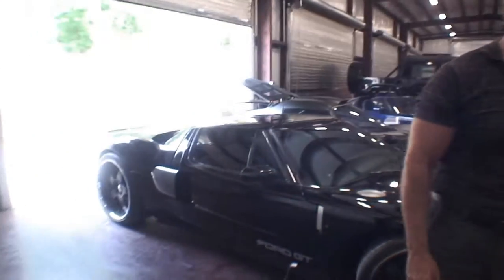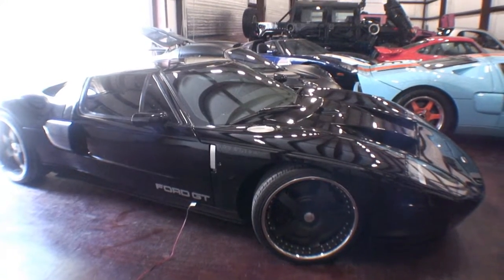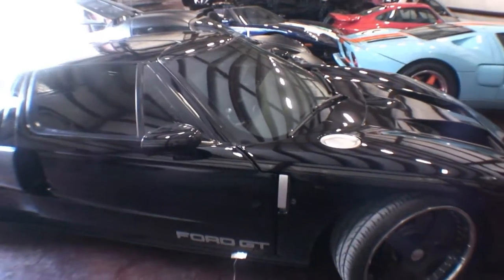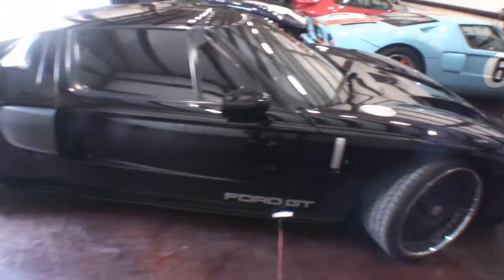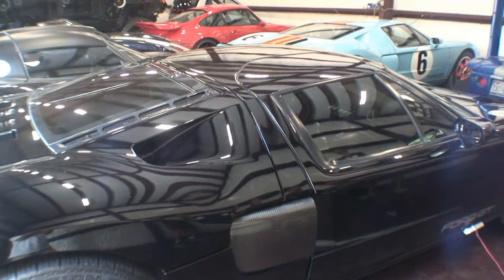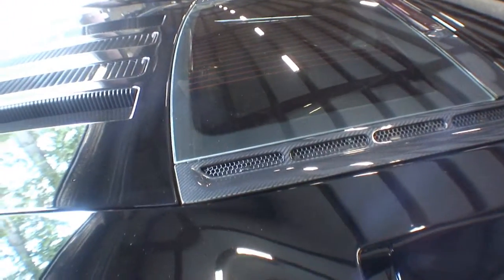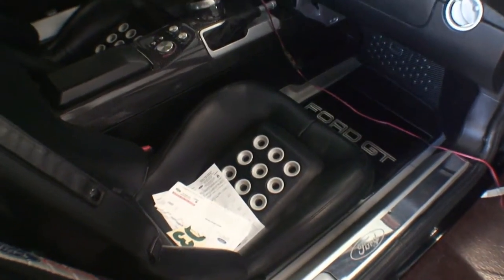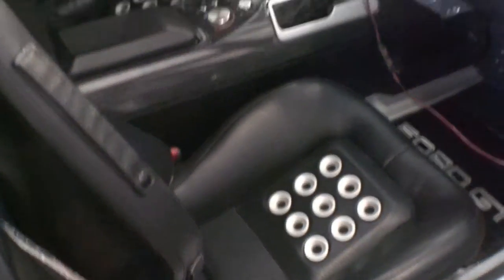Bens 2006 Black Ford GT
Gayland is interviewing Ben with his very powerful 800 HP 2006 Ford GT. Now it is Black and "Mean" looking. What is missing from this video is me behind the wheel driving.